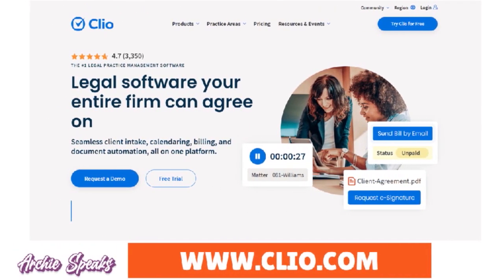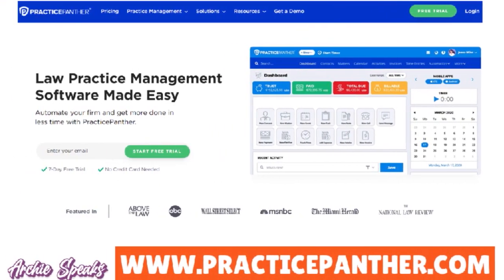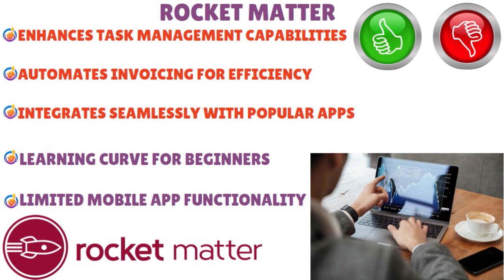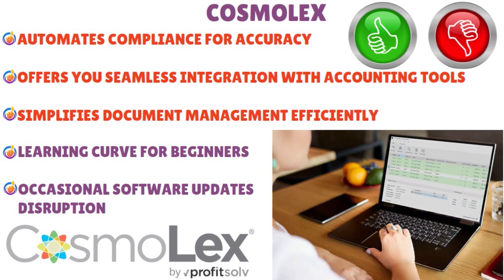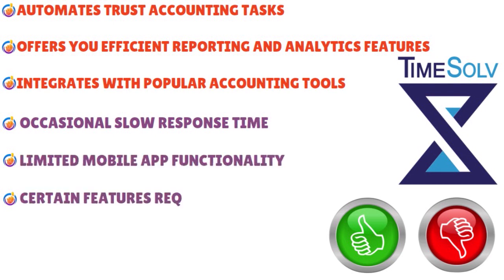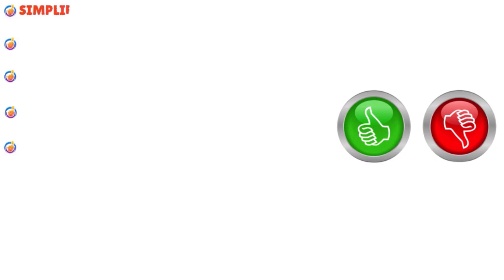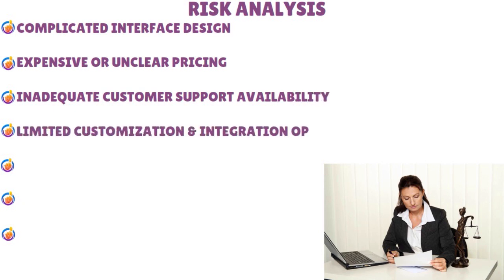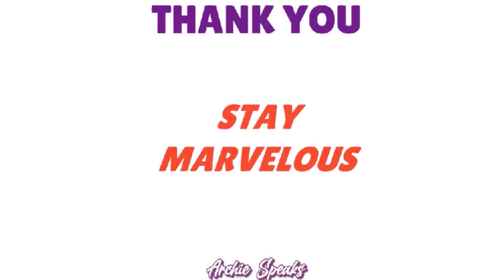Best Billing Software for Solo Lawyers 2024: Revolutionize Your Law Practice With This Billing Tools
Best Billing Software for Solo Lawyers (2024) | Revolutionize Your Law Practice With This Billing Tools - Ultimate Tool for Managing Finances as a Solo Lawyer: Secrets to Billing Efficiency Every Solo